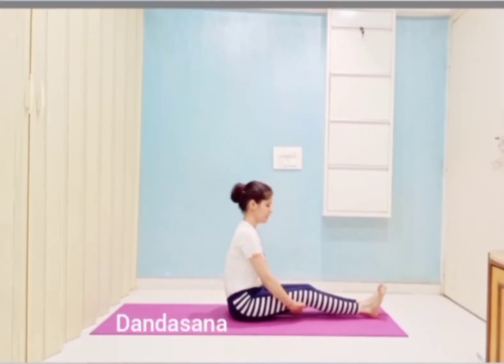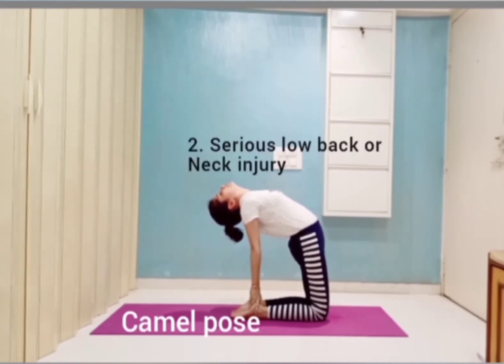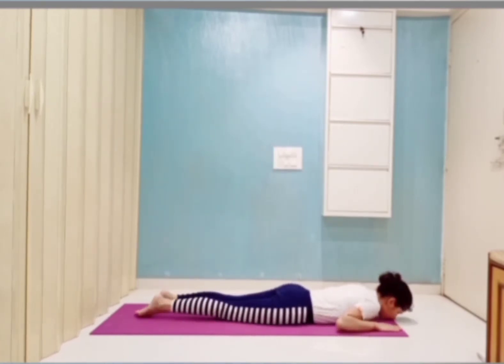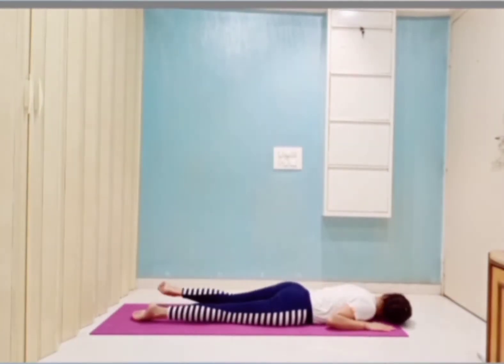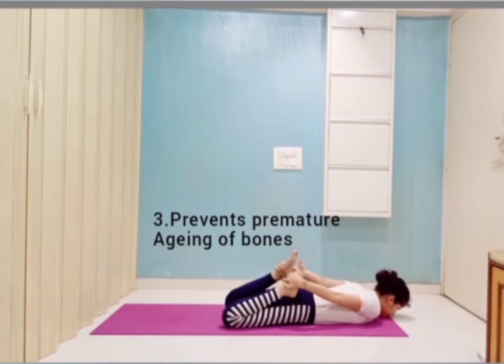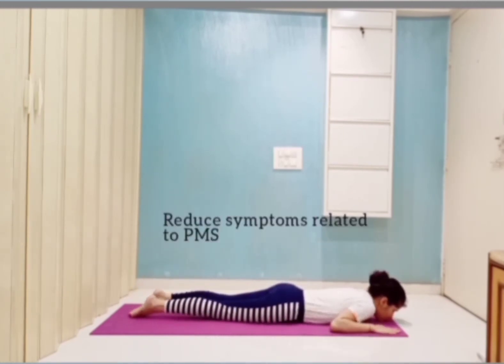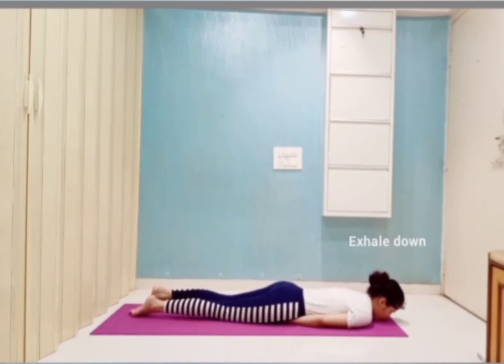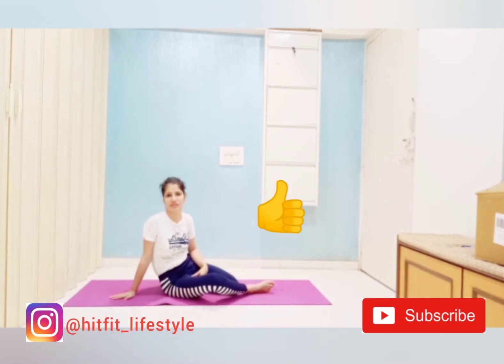5 Asanas for Back Pain (basically to massage your back pain)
Ustrasana (Camel Pose)
Bhujangasana (Cobra Pose)
Dhanurasana (Bow Pose)
Shalabhasana (Loctus Pose)
Ardhmatsyendra asana(Half Spinal Twist Pose)
and their benefits